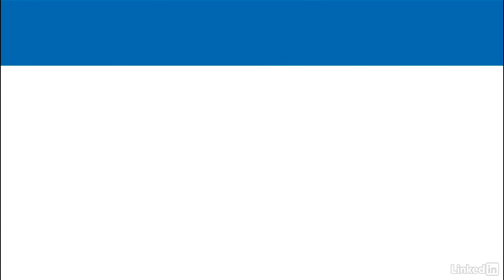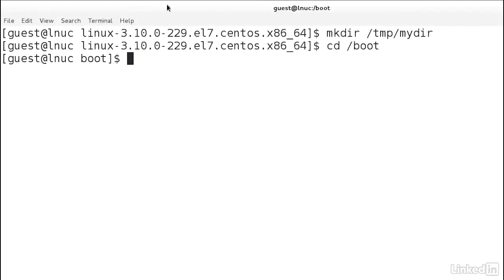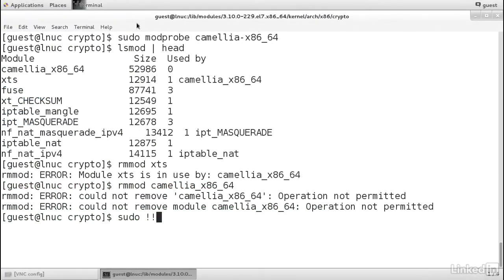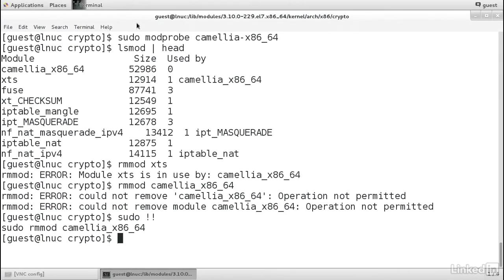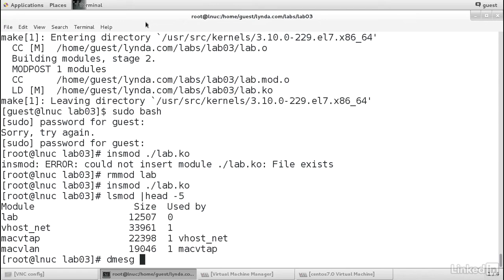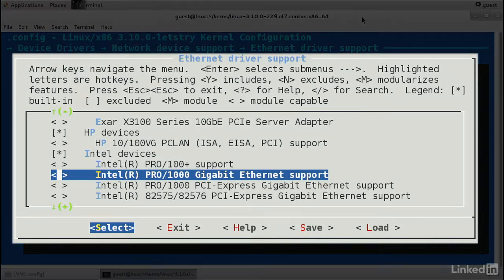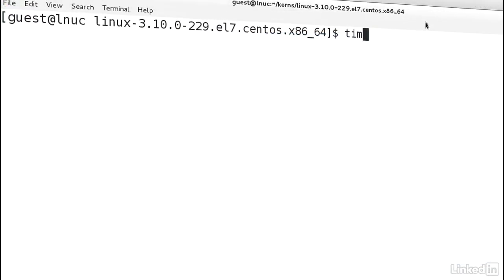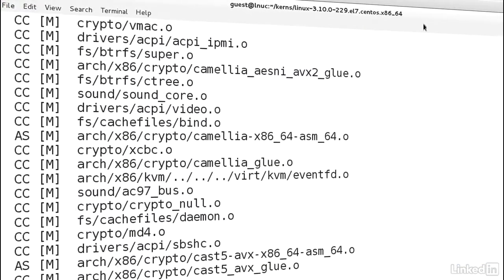001 Welcome Lynda - Linux Kernel Fundamentals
Lynda - Linux Kernel Fundamentals 1